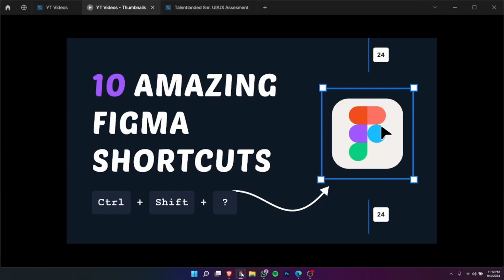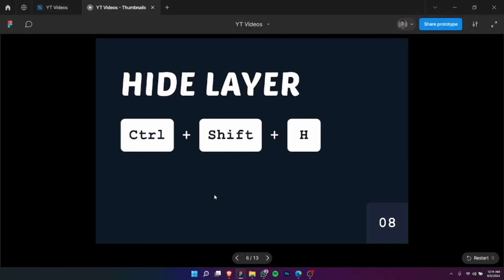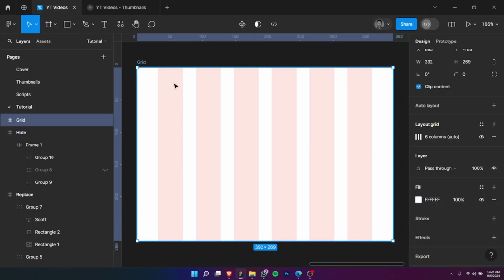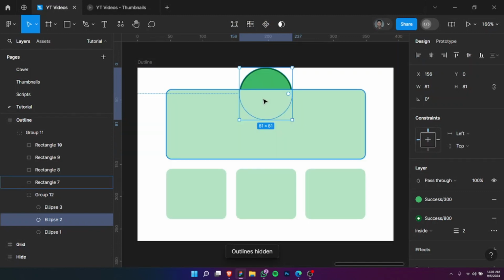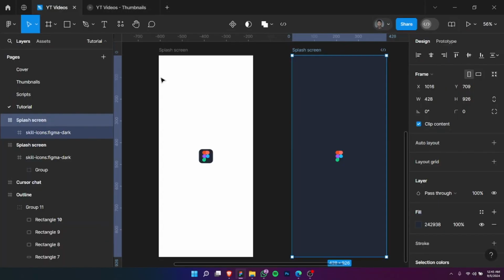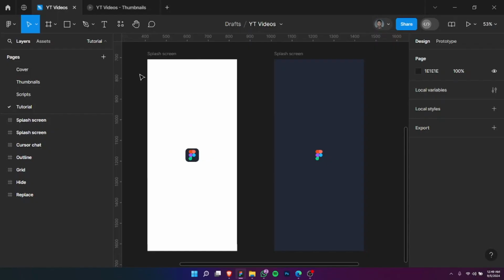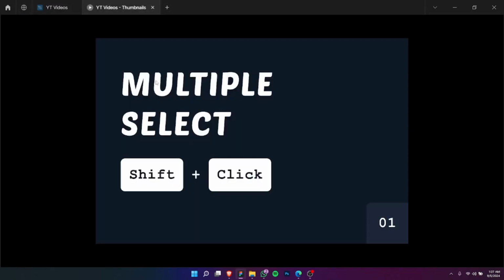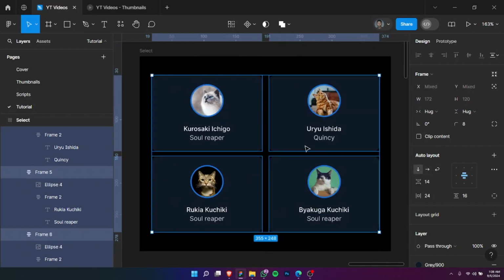10 Amazing Figma shortcut you never knew existed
10 amazing Figma shortcuts you probably didn't know existed before, if you are a beginner or intermediate, I am sure there is one short cut you are missing out on!

To help you become a faster and more efficient designer in Figma, watch these video tutorials now!.